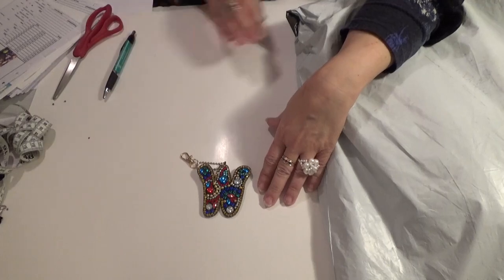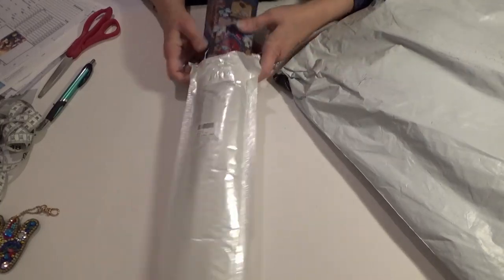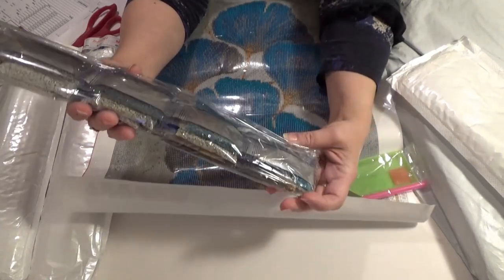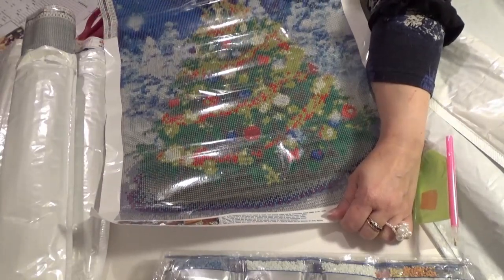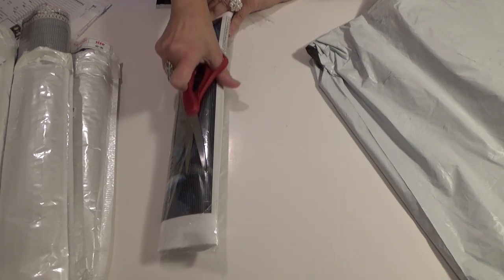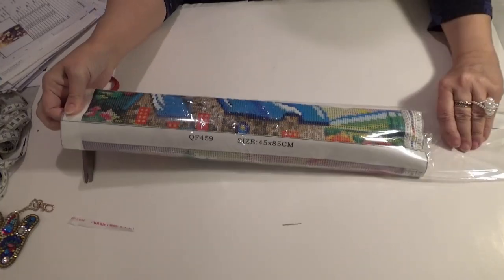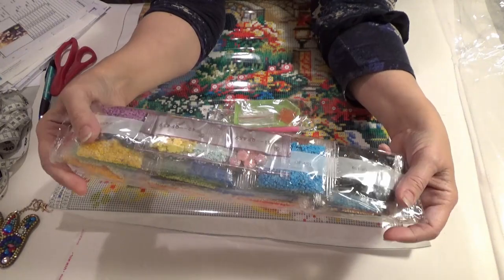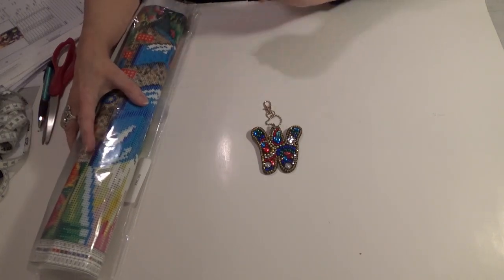Show & Tell Saturday - Fansells 02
Show & Tell Saturday contains just about anything that doesn't fit into other days of the week, but I don't want the pieces left on the cutting room floor.

Blessings, W

My Friend Fear by Meera Lee Patel

TOMBOW Liquid Aquaglue